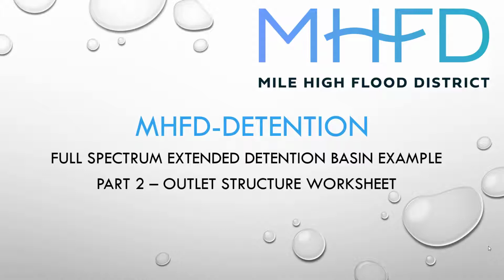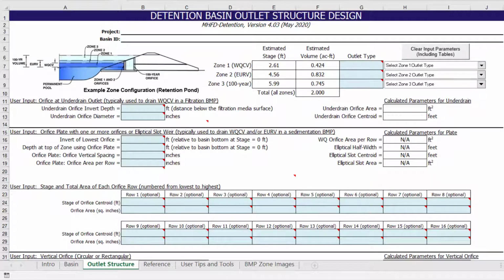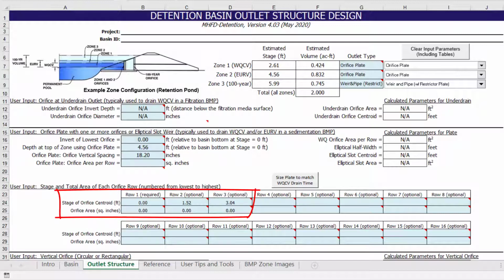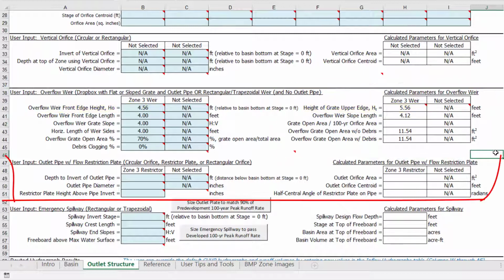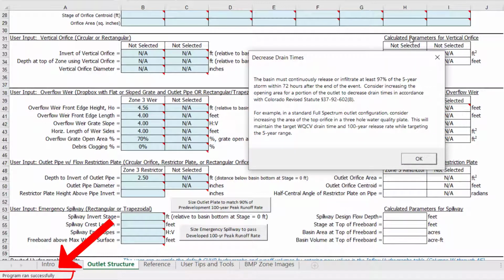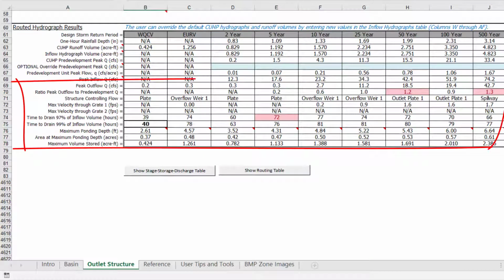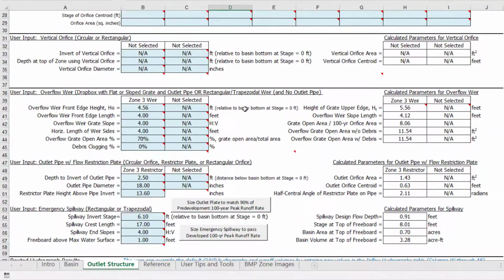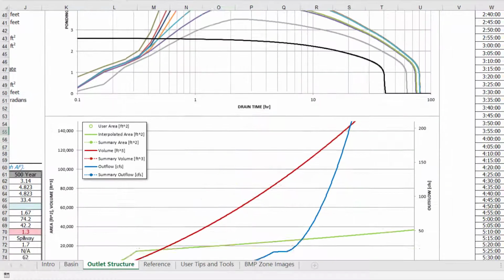MHFD-Detention: Outlet Structure worksheet, Example Part 2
This video details the Outlet worksheet of the MHFD-Detention workbook. It continues the same example problem from Part 1 which details the Basin worksheet.